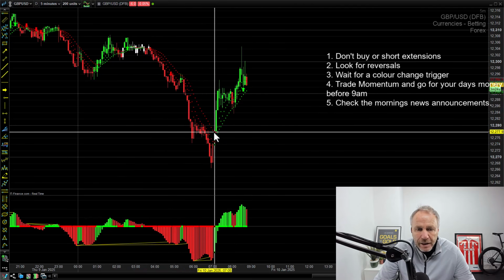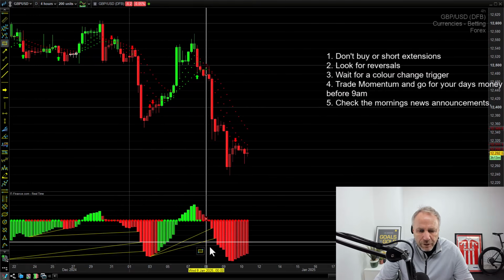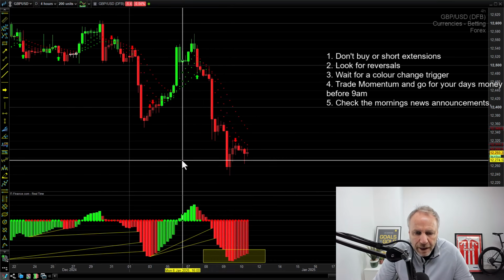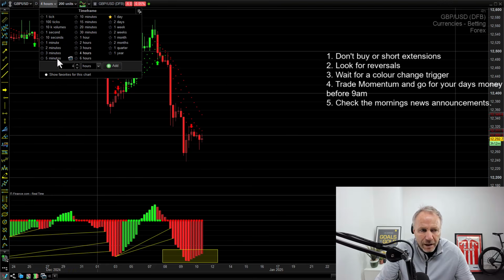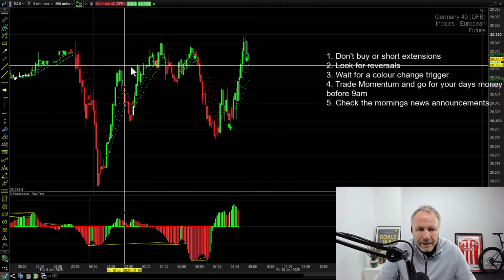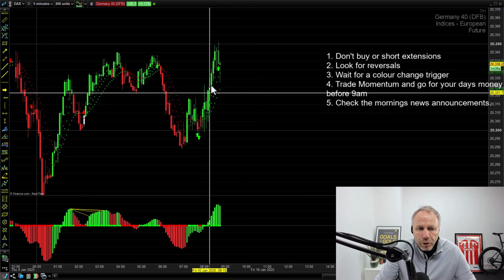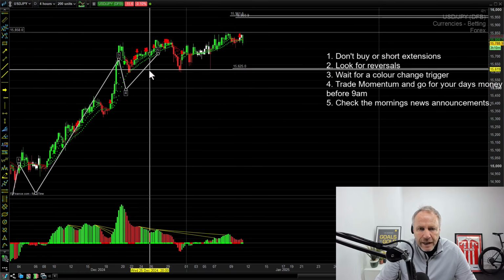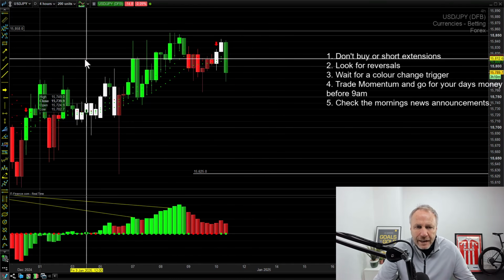Avoid this day trading mistake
This trading mistakes catches new traders out so make sure you don't do it.